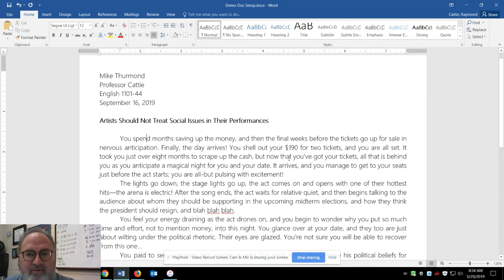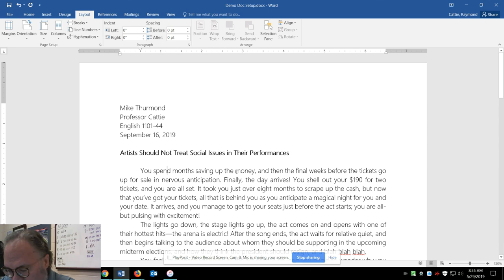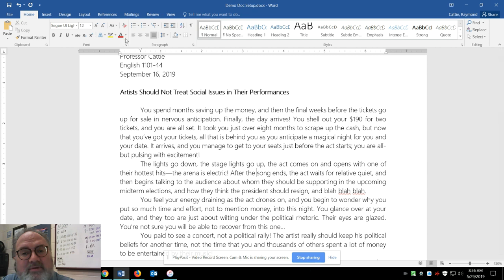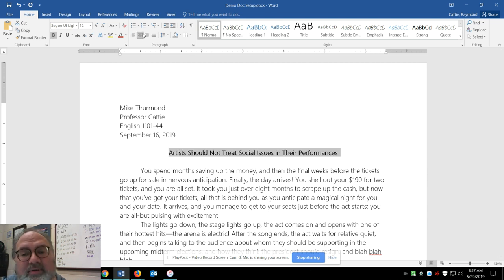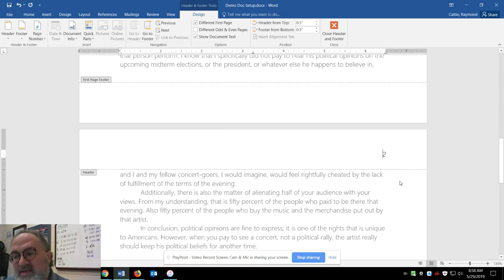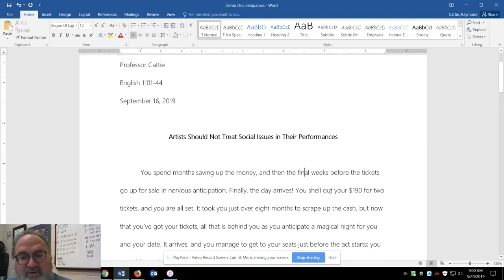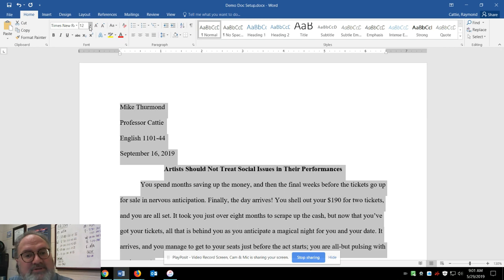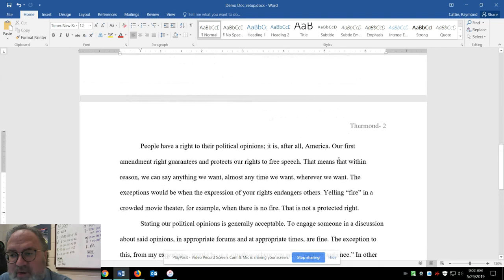MLA Formatting for Word (General)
Showing you how to format a Word Doc for MLA:
1. Margins;
2. Justification;
3. Title;
4. Last name & page # into the header;
5. Doc spacing;
6. Font & font size.

Note:
There is one error in the video-- did you spot it?
The title in MLA format should be plain text and centered; no bold, italics, or underline.